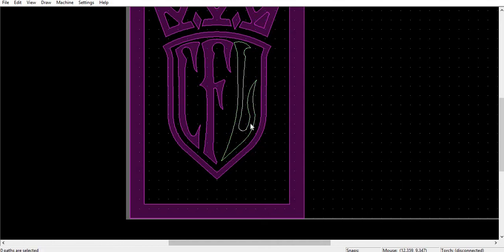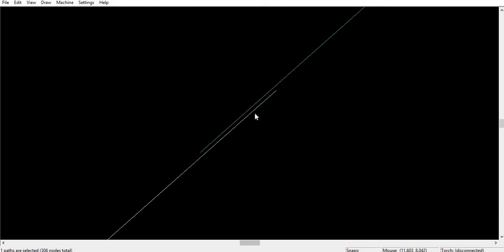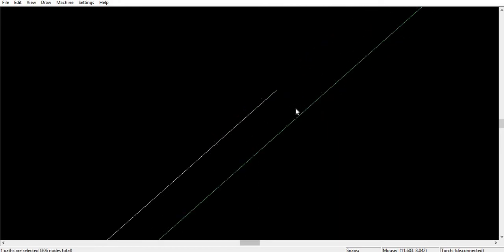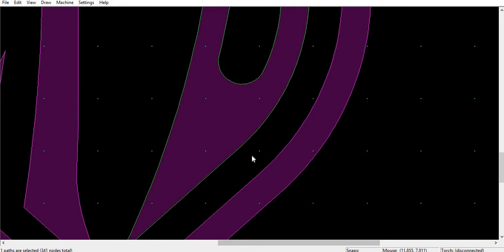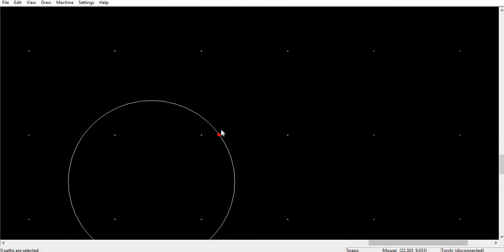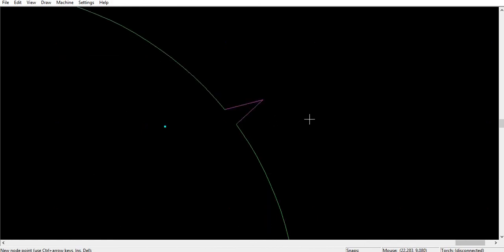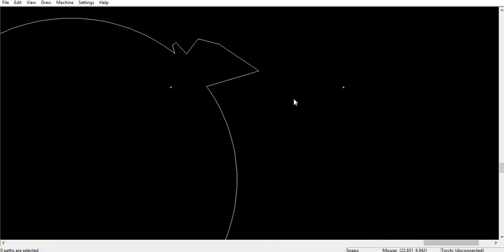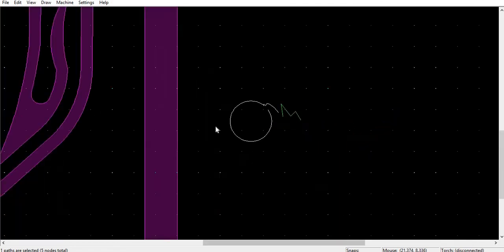Design Edge Finding Path Problems